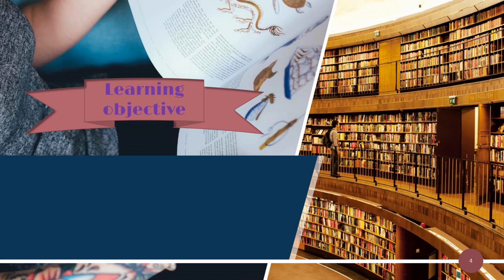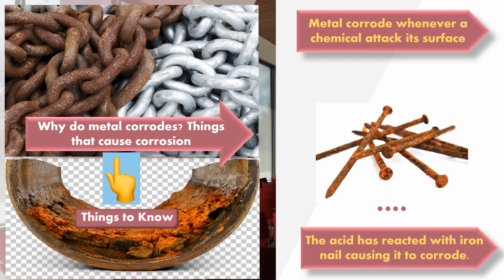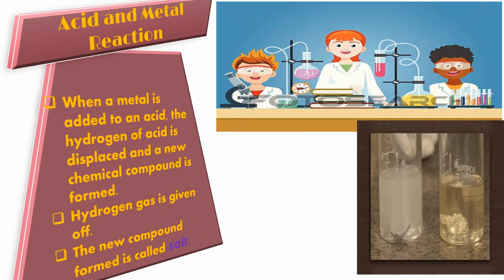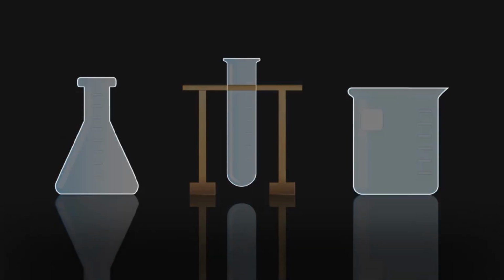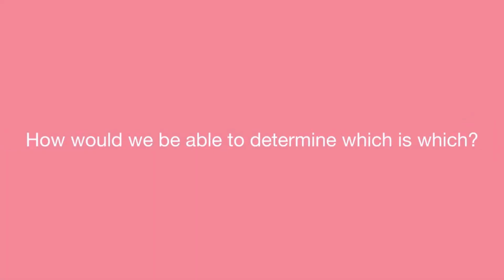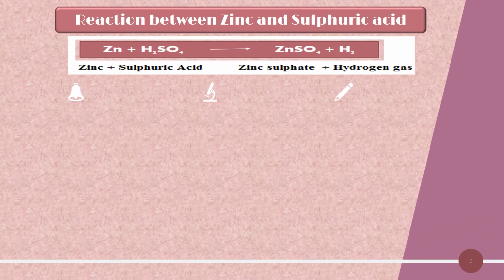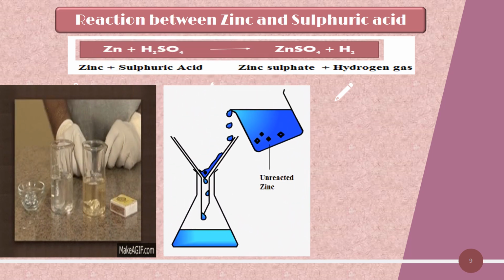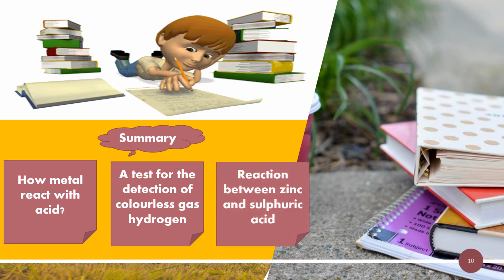Reaction of metal and acid (Class 8 week 7 lec 1) Chem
The reaction of Zn and Sulphuric Acid
Test for the detection of hydrogen gas